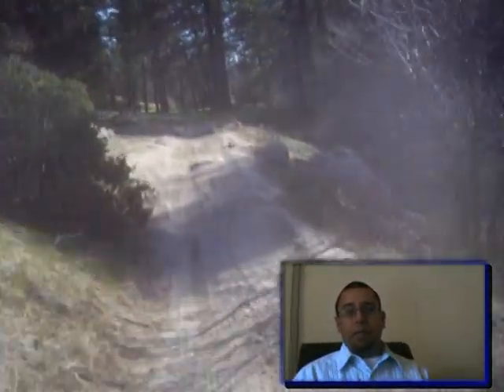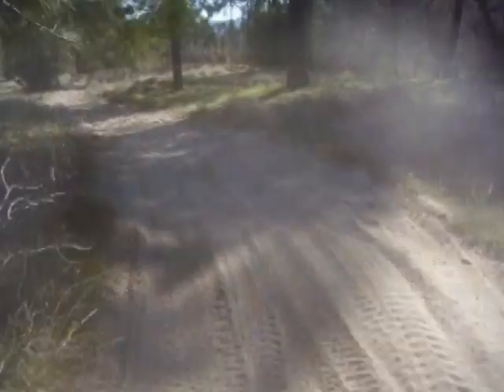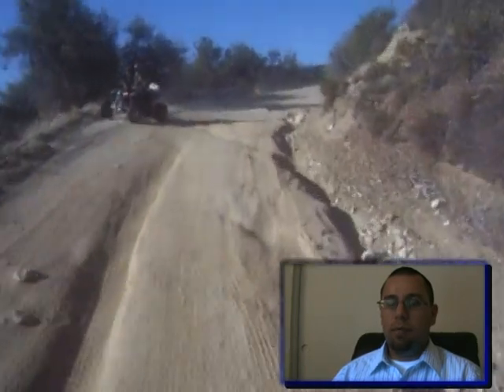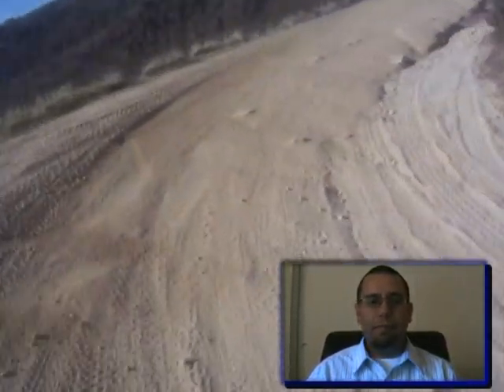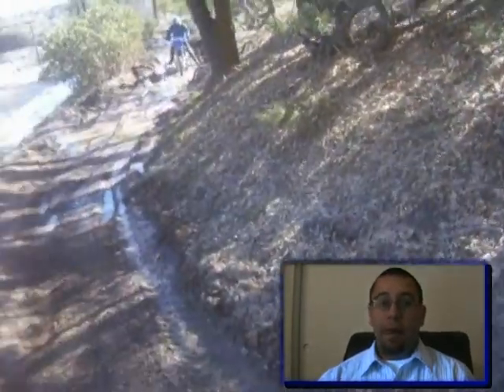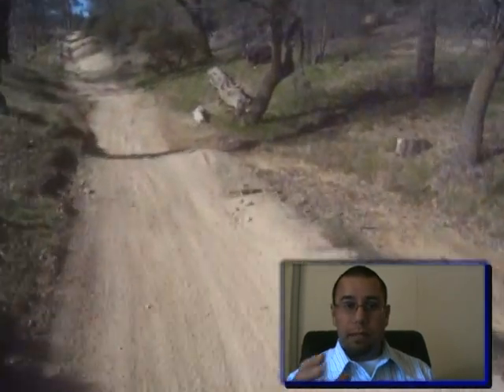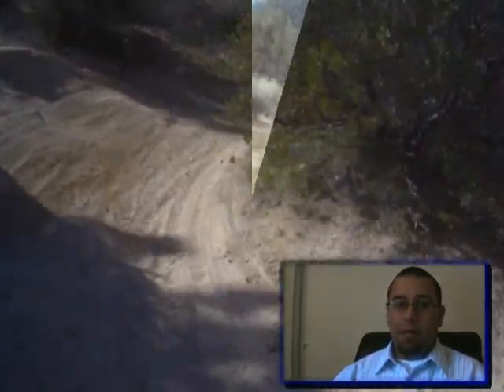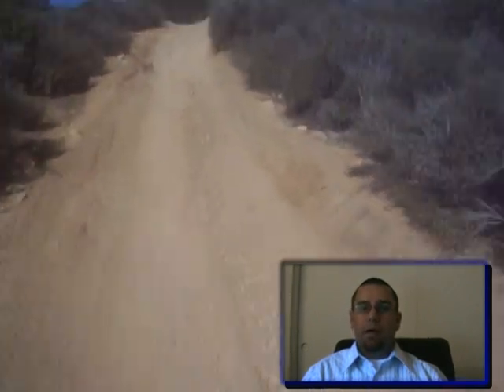Silverwood Commentary Part 2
Part 2 of the commentary